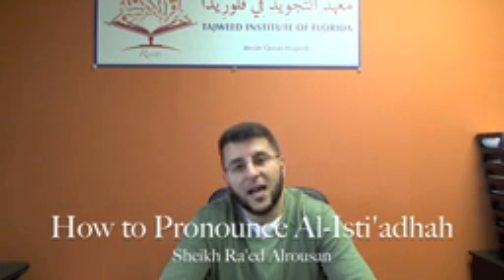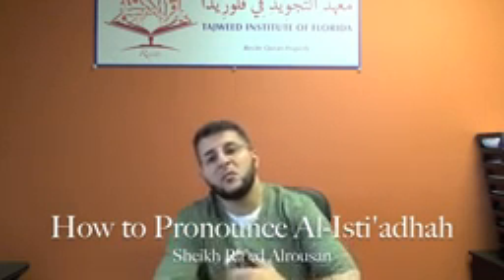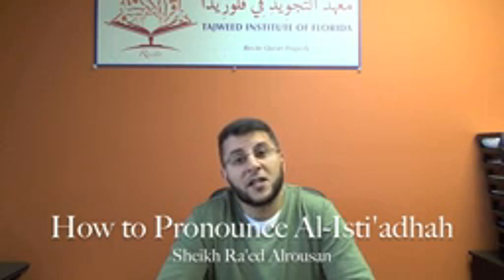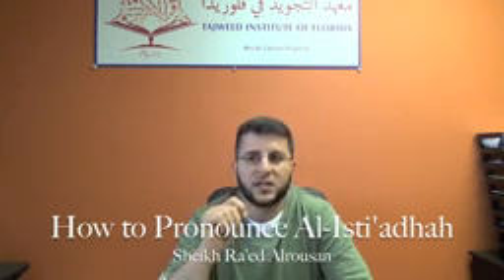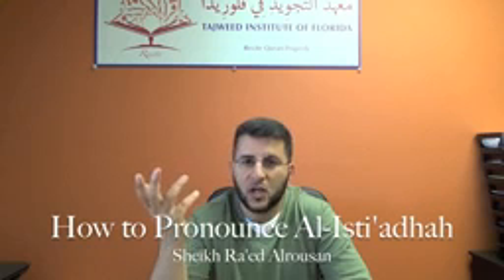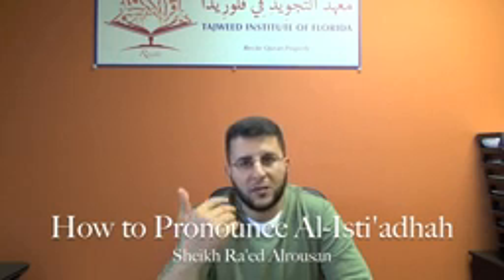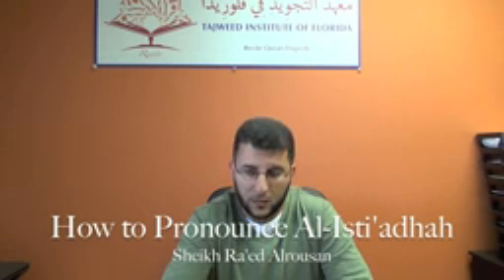Isti'âdhah * تعوذ * a'oodhu billâhi minash-shaytânir-rajeem